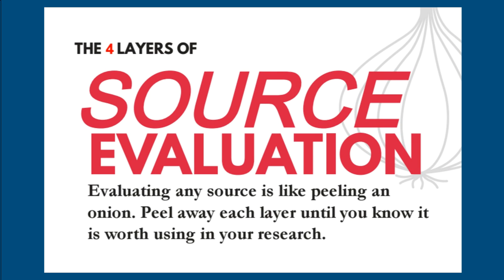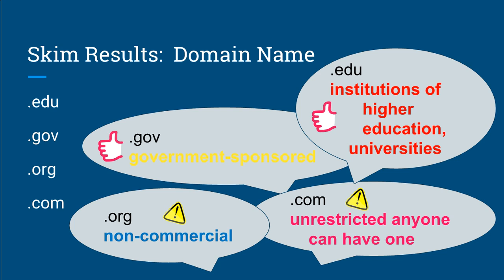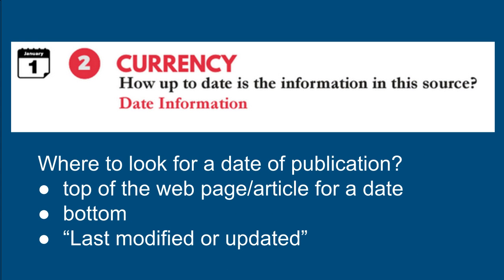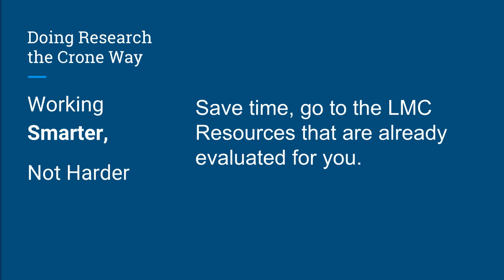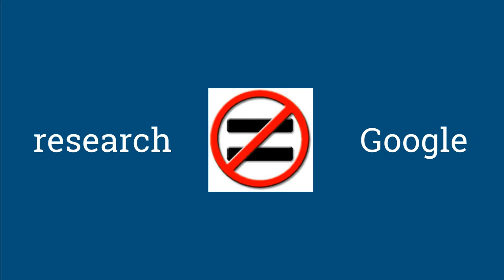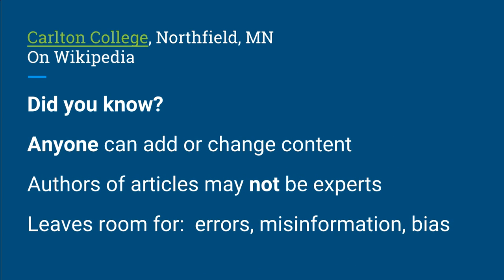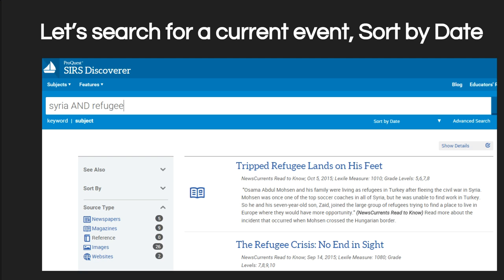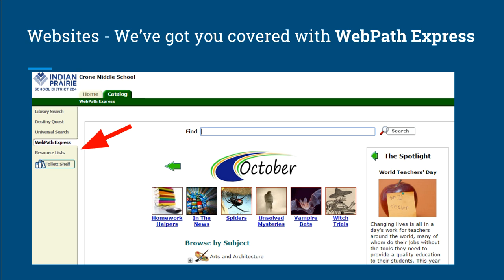Jan 22, 2017 2:26 PM